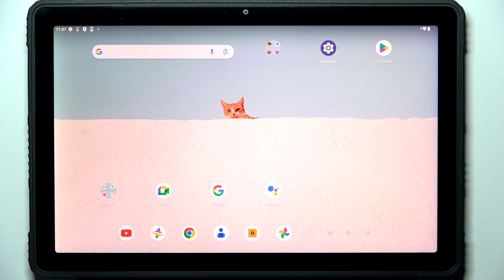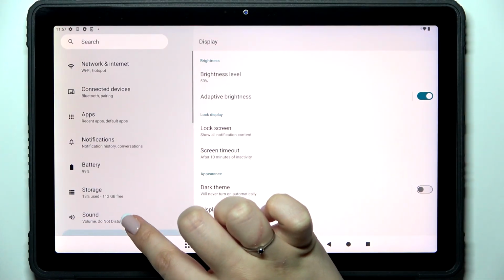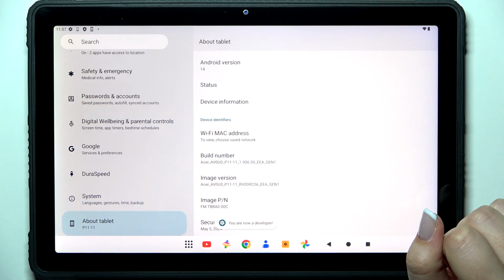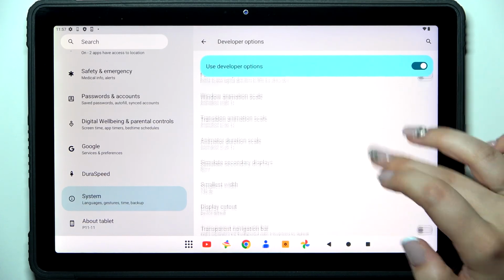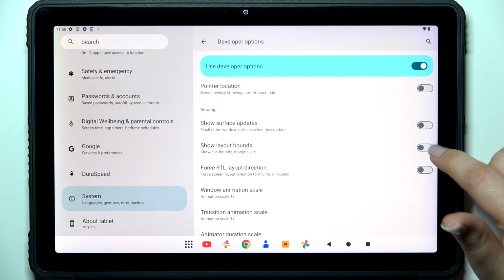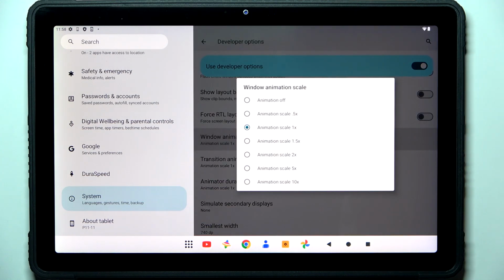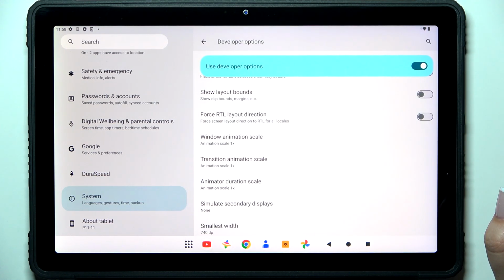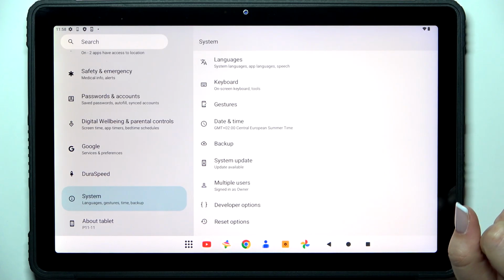ACER Iconia Tab P11 – How to Enable Developer Options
If you want to access advanced settings and features on your ACER Iconia Tab P11, enabling Developer Options is the key. In this video, we show you step-by-step how to unlock Developer Options on the ACER Iconia Tab P11 by using the build number in the settings menu. You’ll learn how to find the About Tablet section, tap the build number, and access the hidden developer menu. We also cover how to use and customize various developer settings, such as networking, NFC, Bluetooth, and animation scales. Plus, see how to turn Developer Options off if you no longer need them. This guide is perfect for anyone looking to get more control over their ACER Iconia Tab P11 tablet and explore advanced Android features.

How to enable Developer Options on ACER Iconia Tab P11?
How to find the build number on ACER Iconia Tab P11?
How to turn off Developer Options on ACER Iconia Tab P11?

0:00 Introduction
0:07 Open Settings and Find About Tablet
0:17 Tap Build Number to Enable Developer Mode
0:25 Access Developer Options in System Menu
0:36 Explore and Customize Developer Settings
1:01 How to Turn Off Developer Options
1:18 Reactivating Developer Options